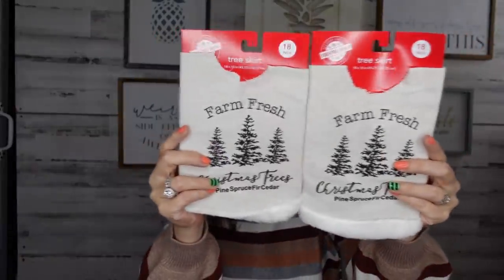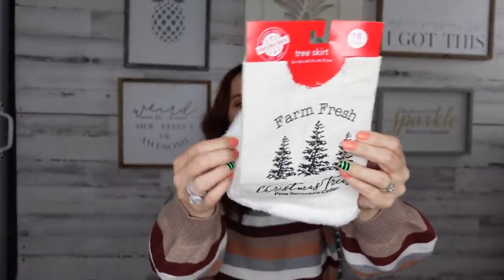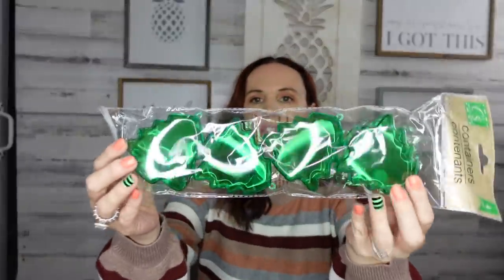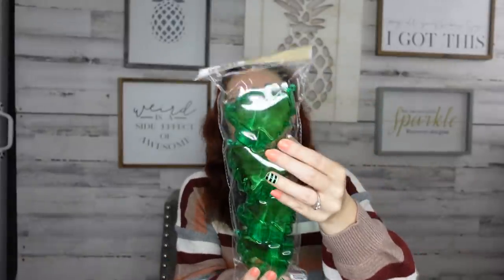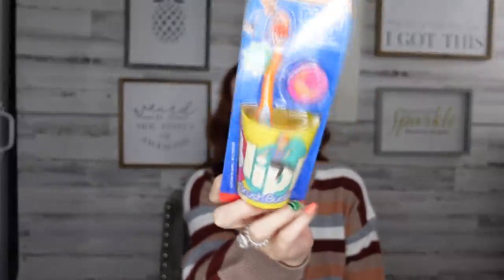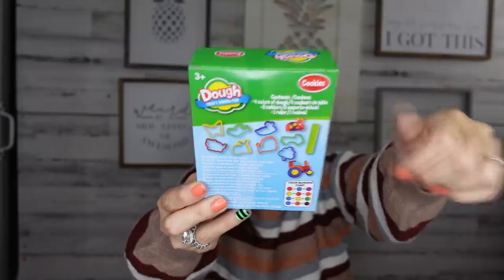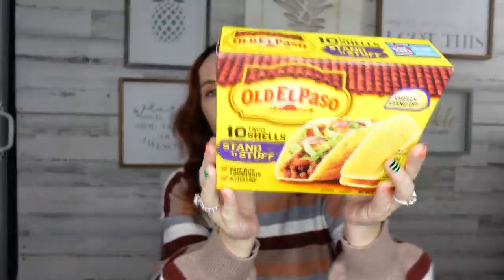INCREDIBLE NEW DOLLAR TREE HAUL AMAZING FINDS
In this dollar tree haul I found brand name items. This dollar tree haul saved me so much money. I love when the dollar tree gets in amazing items and brand name finds